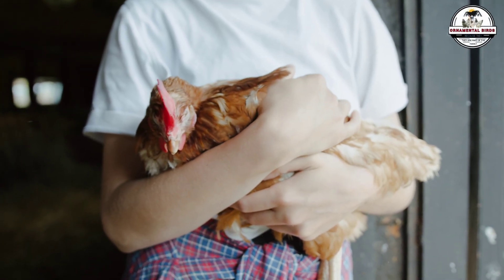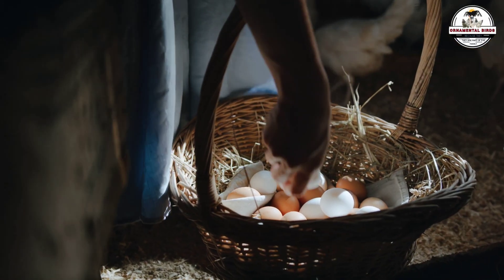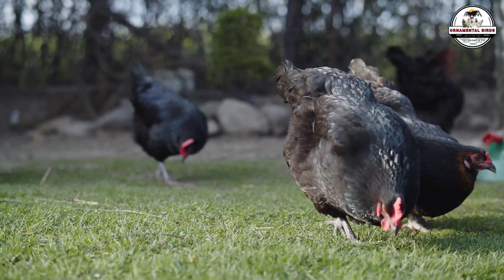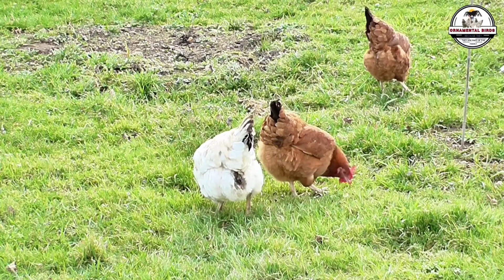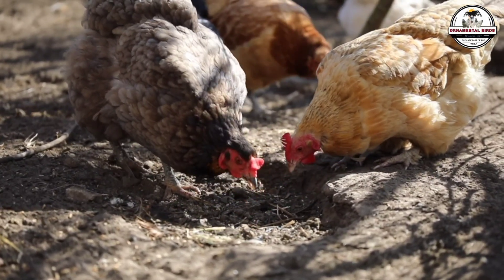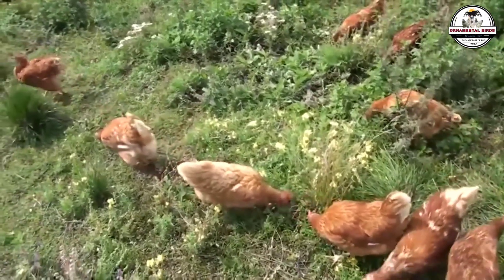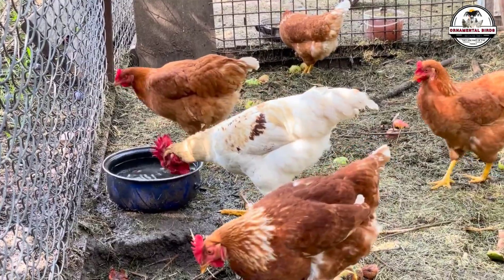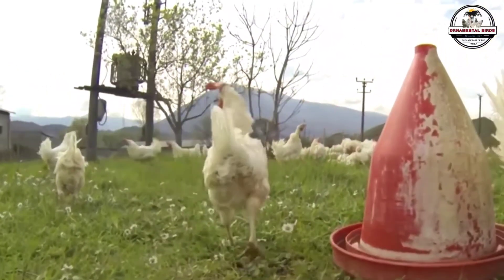I Removed the Rooster and the Results Left Me Speechless.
​Are you looking to revolutionize your poultry farming results and truly master the art of raising chickens for maximum output? One of the most common questions in homesteading is: do hens need a rooster to lay eggs? In this video, we share a compelling story about how transitioning to a hen only flock led to a stunning 87% egg production rate in just a few days. By focusing on backyard chickens and professional chicken coop management, we explore the hidden no rooster benefits that allow keepers to increase egg yield and maximize egg laying without the constant disruptions of a male bird.

​To truly achieve efficient chicken farming, it is crucial to understand the technical difference between a table egg operation and a breeding operation vs production. We dive deep into the science of net available energy chickens, explaining how the feed conversion ratio poultry improves when you eliminate the fertility tax in poultry. We also cover vital health topics, such as why high-calcium diets can lead to visceral gout in roosters and how optimizing metabolic energy in hens ensures your high production chicken breeds remain healthy and prolific for the long haul.

​Beyond the numbers, we address the practical side of chicken stress management, focusing on a stable pecking order in hens and maintaining excellent chicken feather health. If you are dealing with noisy rooster problems or navigating strict zoning laws for chickens, this video provides essential rooster aggression solutions and valuable poultry business tips for a more peaceful coop. Join us as we settle the rooster vs no rooster debate once and for all.